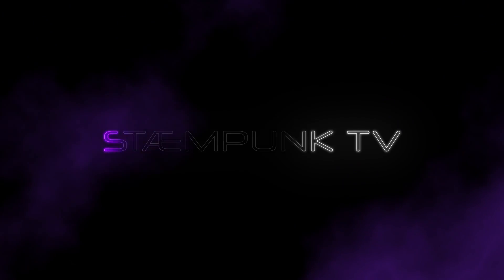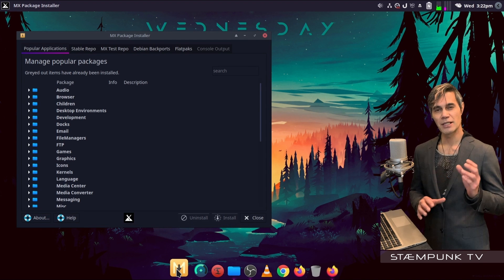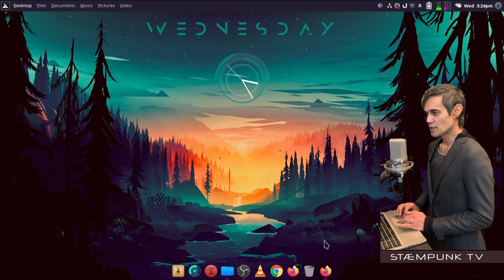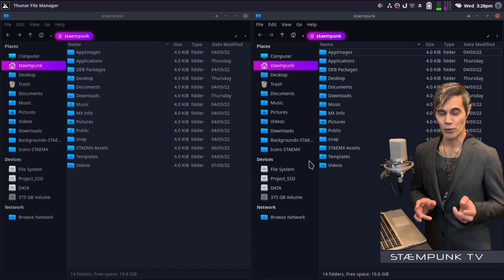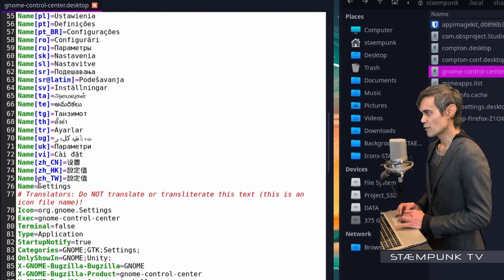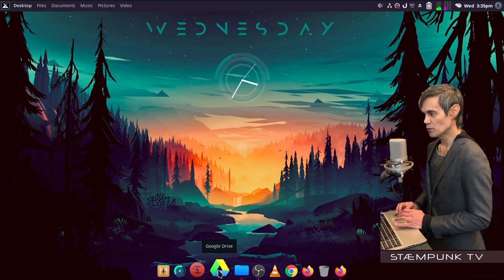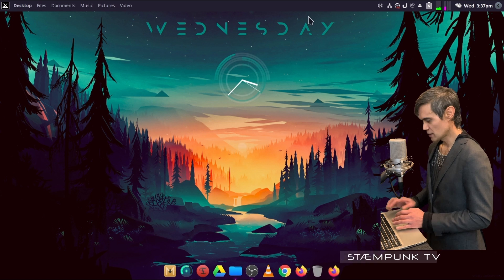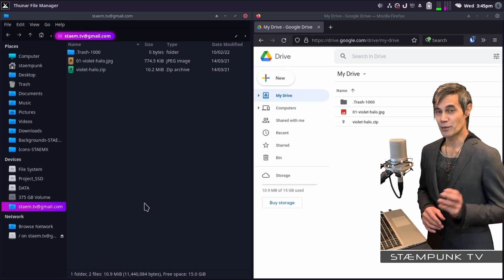Mount Google DRIVE in Linux Using Gnome Online Accounts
In this video, I'll show you how to easily mount your Google Drive in your Debian or Ubuntu based Linux file browser using the Gnome Online Accounts application. If you're already using the Gnome Desktop Environment, you won't need to install Gnome Online Accounts to access Gnome's awesome cloud connection ability.

But if you're using a different Linux desktop environment, you'll still be able to install and use Gnome Online Accounts.

I’ll be doing this beginner-friendly walkthrough in MX Linux 21 XFCE but you should still be able to easily follow along regardless of the operating system you use.

►► TIMECODES

00:00    Intro

00:38    Install Gnome Control Center
04:23    How to open Gnome Online Accounts using Terminal command
05:16    Create a Gnome Online Accounts Launcher
09:29    Log in to Google Drive using Gnome Online Accounts
11:03    Mount Google Drive in File Browser
12:52    Credits

►► MUSIC
Artist:                             Stæmpunk

Song:                              Unrest
Song:                              Micro
Artist:                             ELPHNT